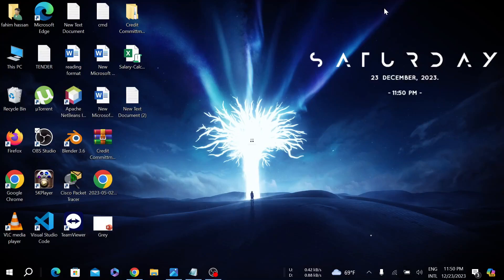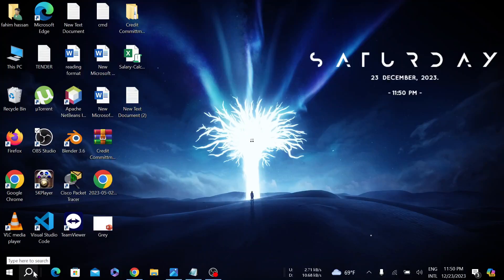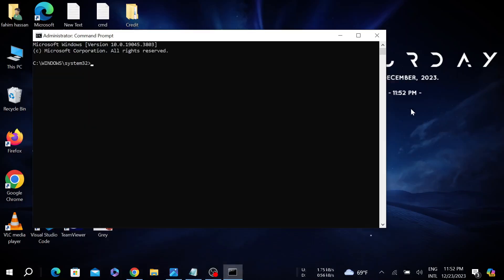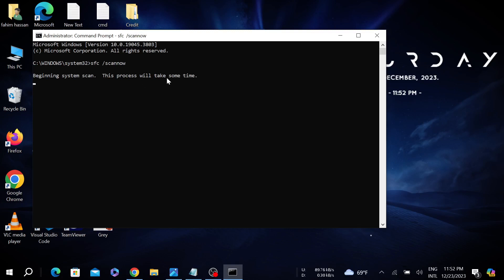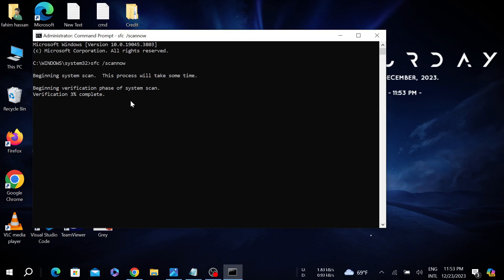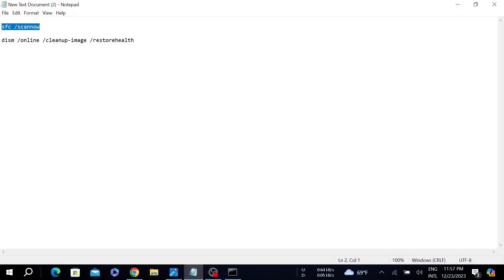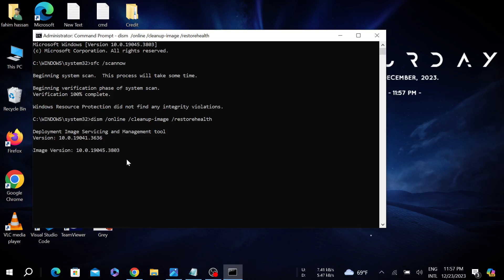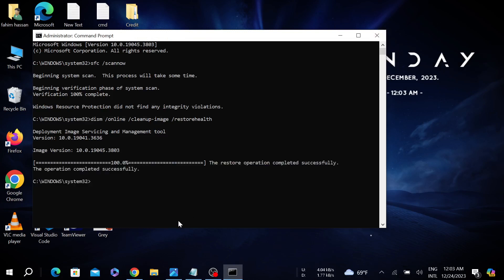the instruction at 0x00000 referenced memory at 0x00000. the memory could not be read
In This Video You Will Find How To Fix The instruction at 0x Referenced Memory at 0x00000000 the Memory Could Not Be Read Error in Windows 11 / 10 / 8 / 7

▬▬ 🗎 𝐂𝐎𝐌𝐌𝐀𝐍𝐃𝐒 𝐓𝐄𝐗𝐓 ▬▬

sfc /scannow